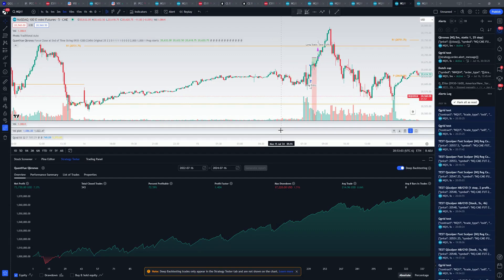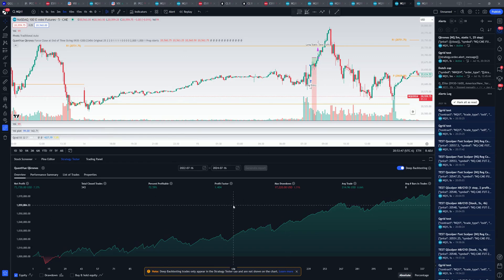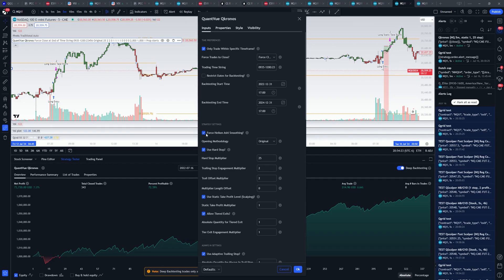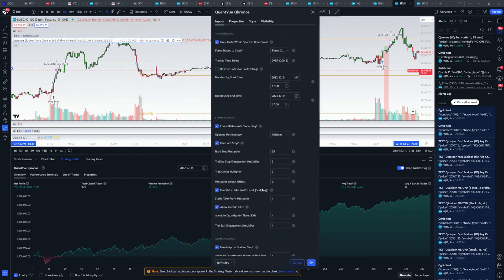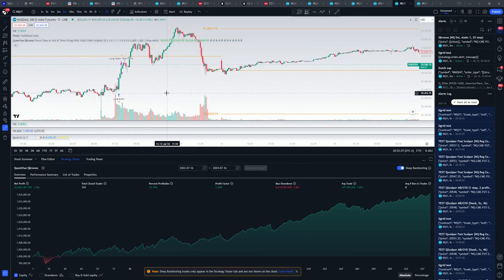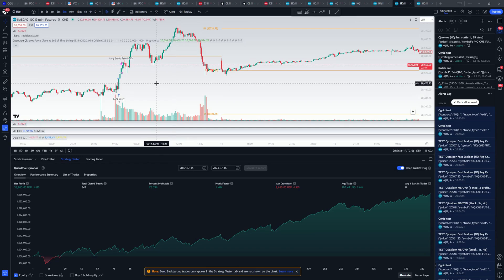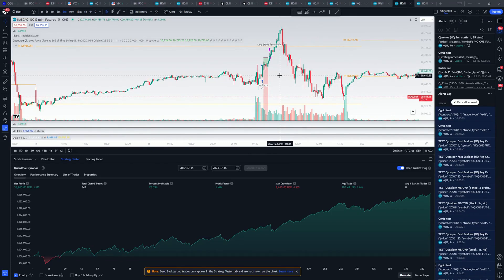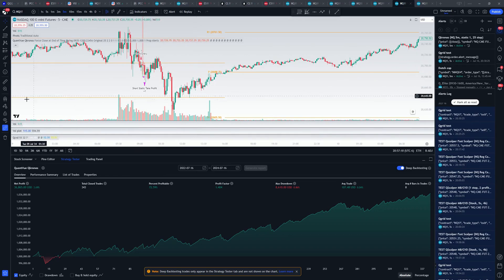How To Setup "Qkronos" Strategy For Hands-Off Automation